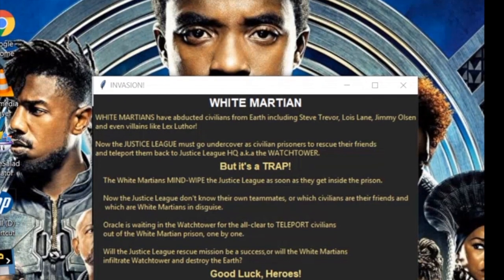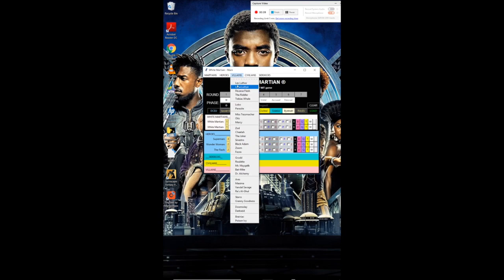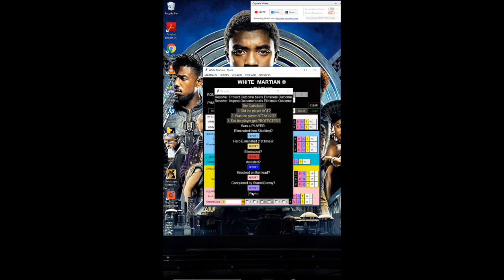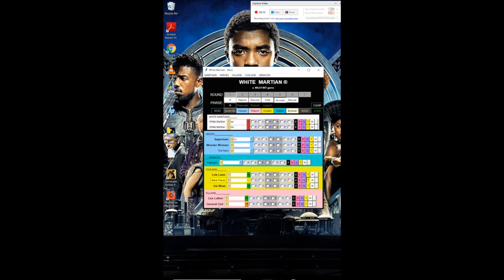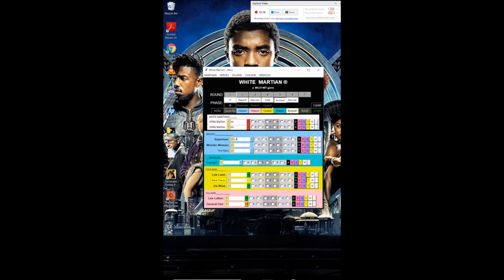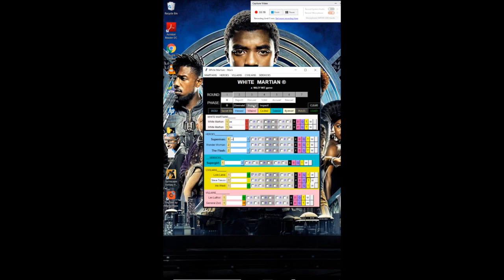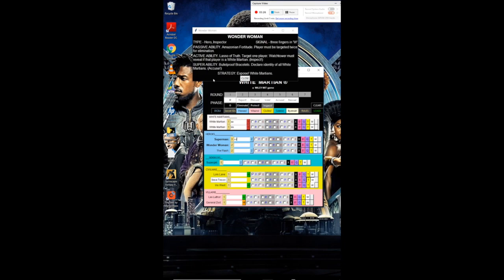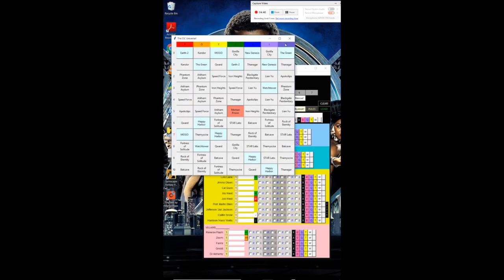Watchtower Demo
This video is a tutorial for the Watchtower app used to track a game of White Martian